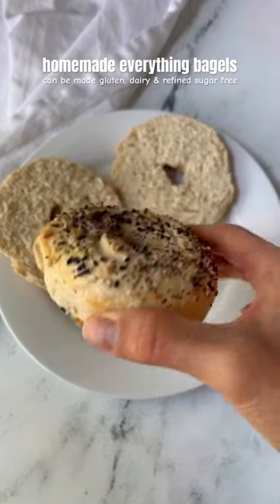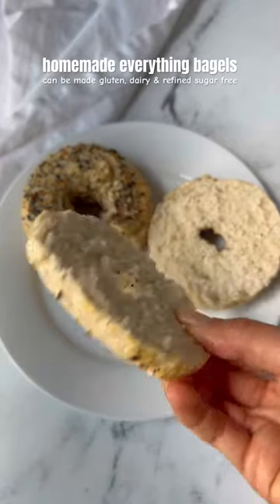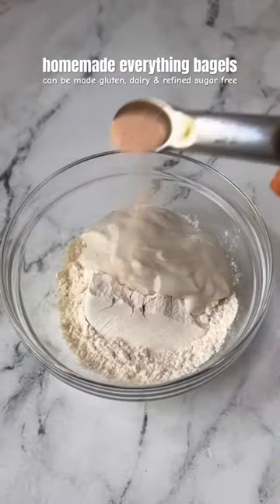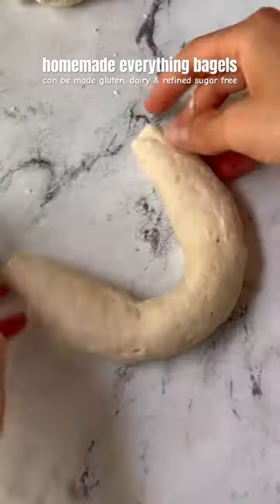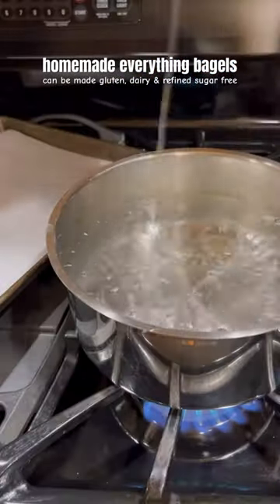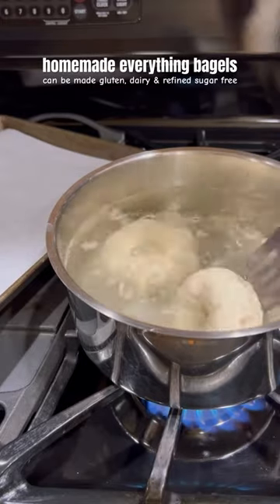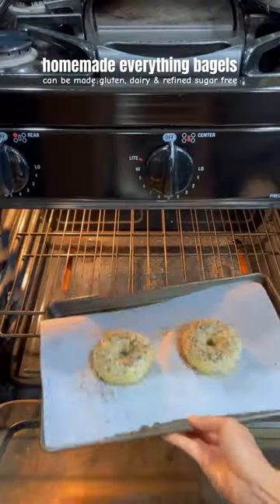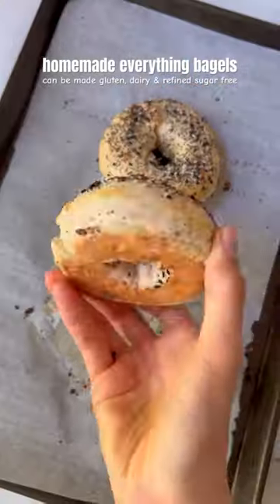homemade everything bagels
5 ingredient everything bagels 🫶🏼 they’re gluten free, dairy free, and refined sugar free, and so easy to make!

ingredients:
•all purpose flour (regular or a gluten free blend)
•plain yogurt (regular or dairy free)
•salt
•baking powder

optional ingredients:
•water (for boiling the bagels)
•baking soda or honey (for boiling the bagels)
•egg or oil (for an egg or oil wash)